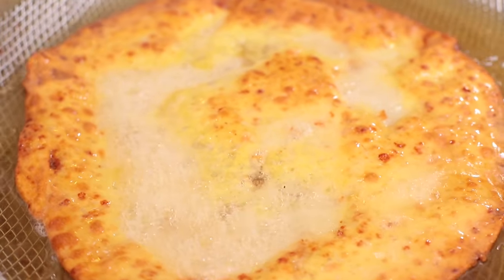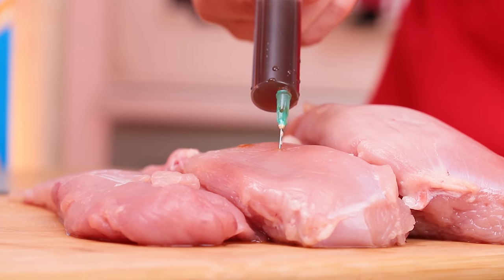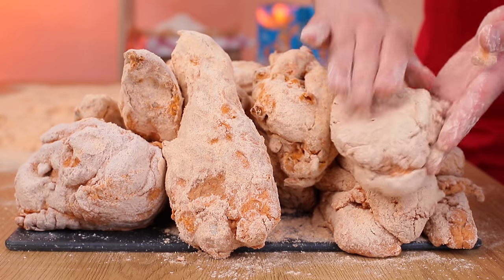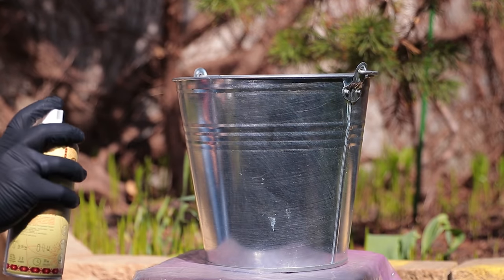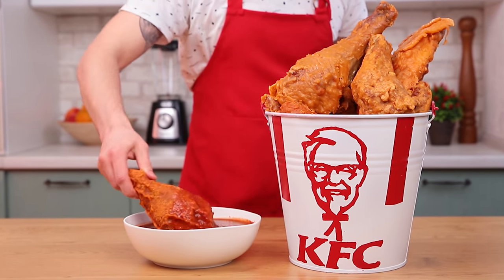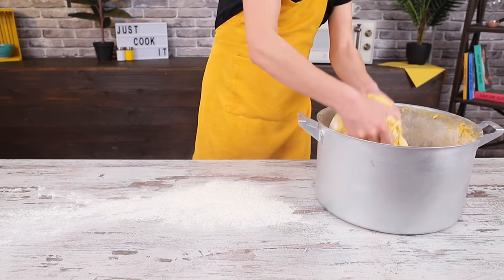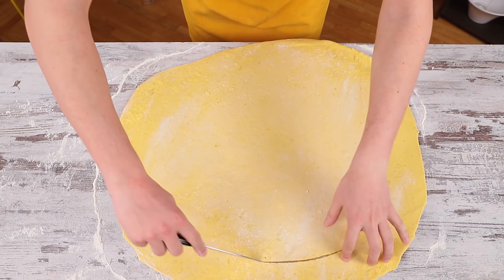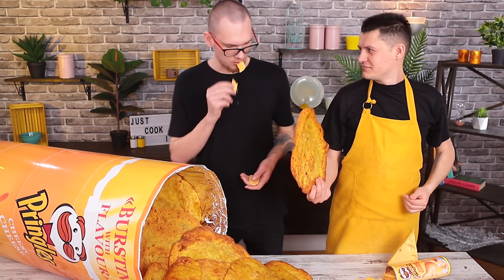Giant DIY Foods Challenge / We Made Giant Pringle’s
Are you ready for something unexpected? Today we will impress you with giant recipes! We've made giant Pringle’s!! It'll be very cool, belive us)

1. Maxi KFC
● 6 pounds of chicken legs
● 6 pounds of chicken wings
● 14 pounds of turkey
● 2 oranges
● 1 ounce of salt
● 2 ½ ounces of soy sauce
● 3 pounds of wheat and corn flour
● smoked paprika
● ground cayenne pepper
● 14 pounds of vegetable oil

Sauce:
● fresh juice from one orange
● 25 ounces of canned peeled tomatoes
● 2 peeled apples
● ¾ ounce of spicy chilli pepper without seeds
● ¾ ounce of salt
● ¼ ounce of paprika powder
● ½ ounce of sugar
● 1 ounce of honey
● 1 ¾ ounce of soy sauce
Chop turkey into even slices. For the marinade squeeze fresh juice from orange, add salt, soy sauce, and mix it well. Fill a syringe with the marinade and spritz it into the meat.
Bake chicken legs and wings in an oven using a blow mode for 30 minutes on each side at 480 degrees.
For the breading use wheat and corn flour. Add smoked paprika and pepper. Dip turkey into the flour and water twice.
Heat up a pan to 340° F with 14 pounds of vegetable oil. Deep fry the turkey till you get golden crust.
For the sauce process in a blender tomatoes, hot chilli pepper, paprika powder, dried tomatoes, salt, honey, and soy sauce. Bring it to boil along with fresh juice and sugar. Cook for 20 minutes so the flavors mingle.

2. Maxi Pringles
● 13 pounds of potatoes
● 3 pounds of flour
● 10 eggs
● 2 tablespoons of turmeric
● 2 tablespoons of ground smoked paprika
● half a cup of salt
● 25 ounces of cheese
Cook unpeeled clean potatoes till they are ready. Then peel them. Process in a blender to get a puree. Add eggs, flour, salt, turmeric, and paprika, mix it. Pour in vegetable oil. Separate a ball from the mass which is about 7 ounces. Knead it. Grate cheese onto the dough and mix it again. Roll out a thin layer and cut off the uneven edges, put it into boiling oil. Fry on both sides.